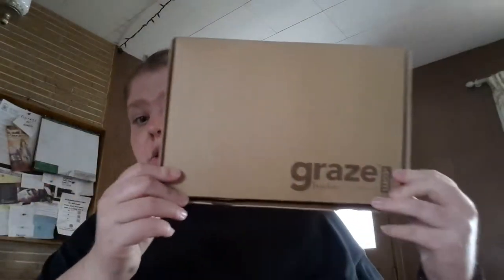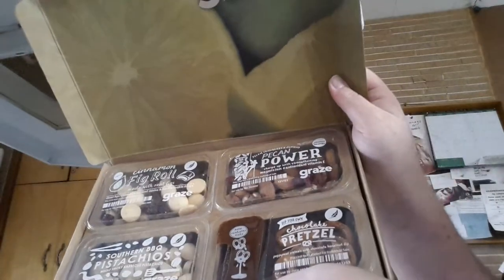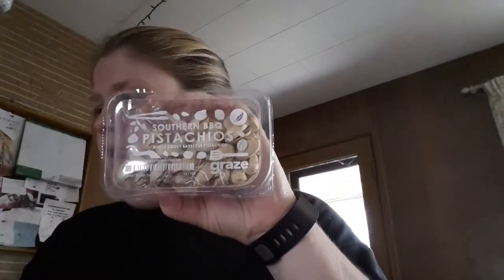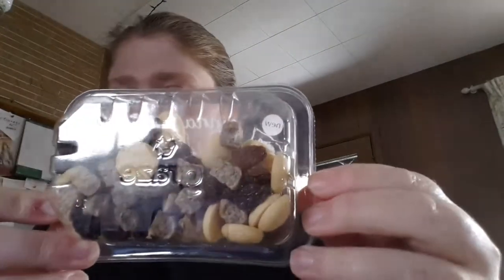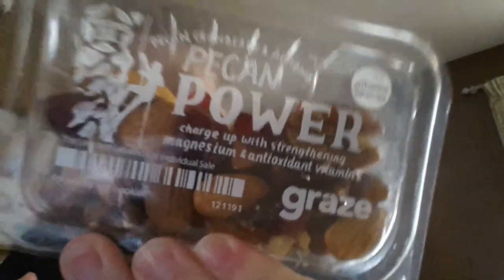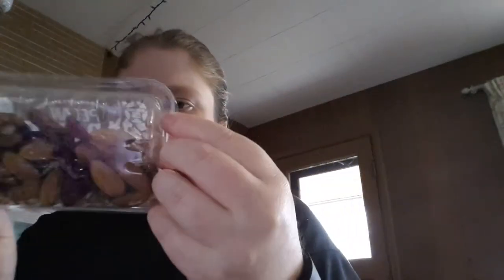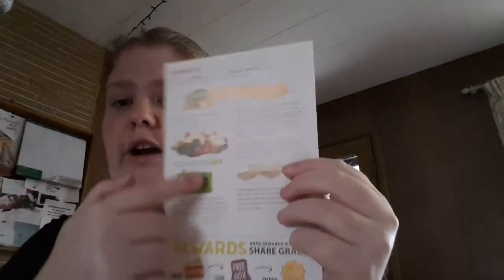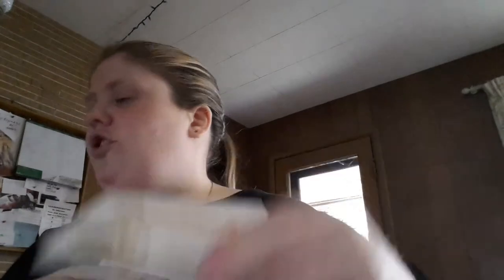Graze.com Review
Graze Cupon: DYGWJZ52B Get you're first and 5th box free